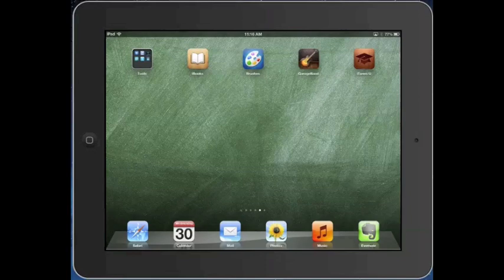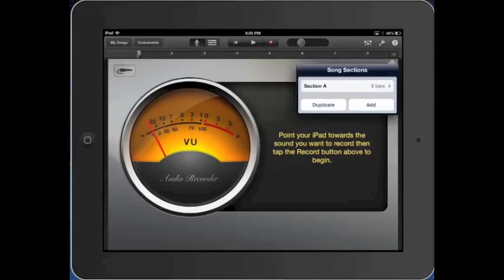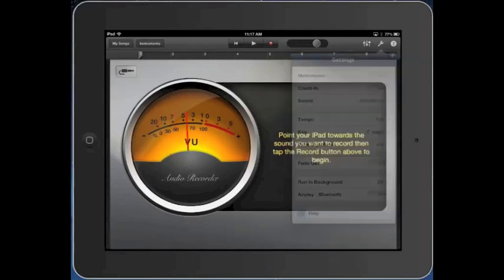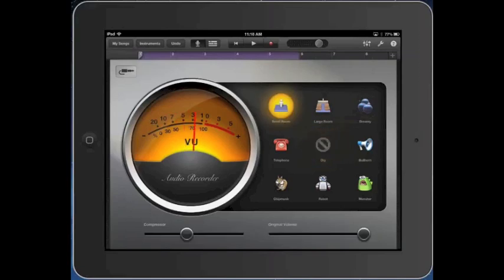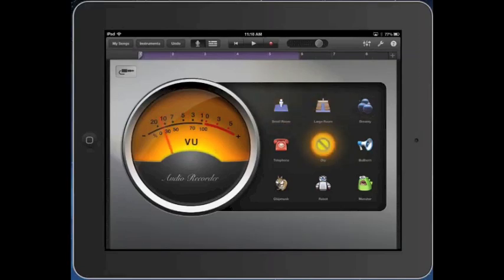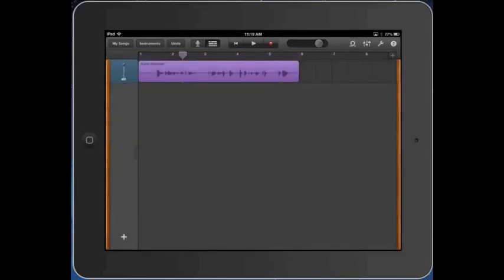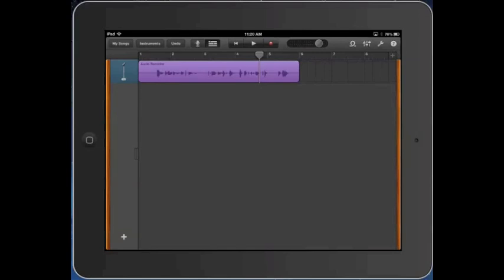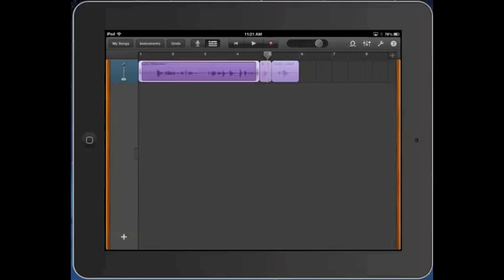iPad: Garageband Audio Recording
This is a tutorial developed for 4th grade students to create an audio recording describing their artwork. Watch iPad: Garageband Loops for adding musical background. When finished, file is exported and then put together with artwork on a Mac and posted in the iTunes store.